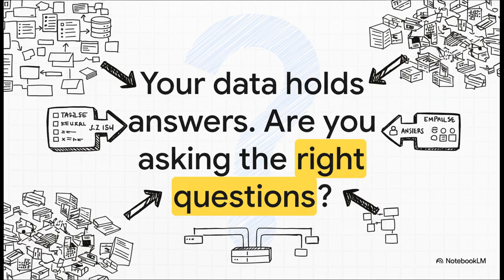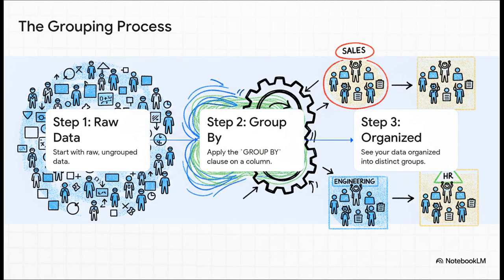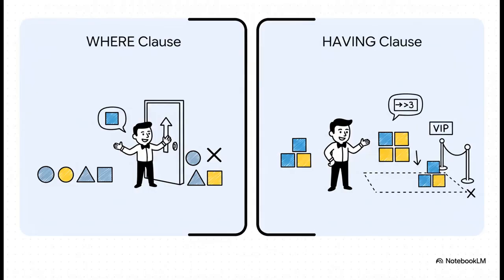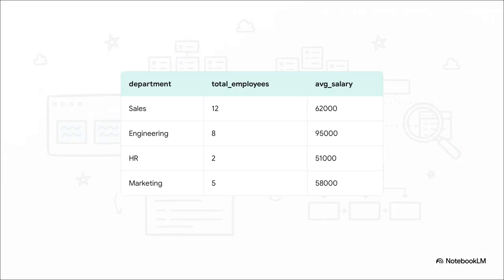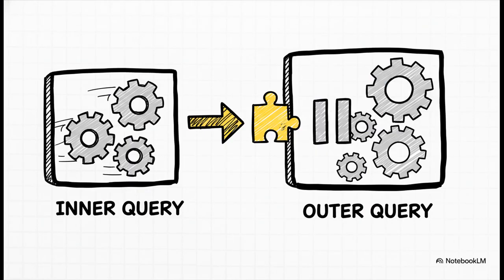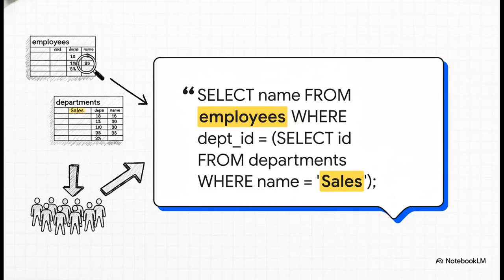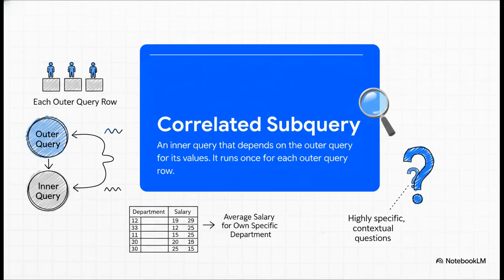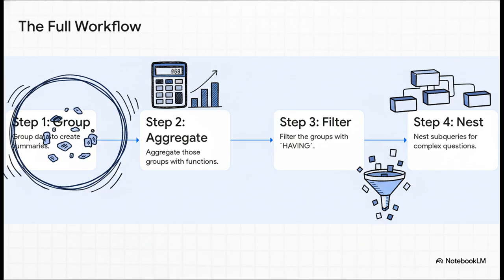Mastering MySQL: Advanced Grouping, Aggregate Functions, HAVING Filters, and Nested Subqueries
The video explains how to use the GROUP BY clause to organize large datasets into categories, allowing for clear pattern analysis across groups
. It demonstrates the power of aggregate functions like COUNT() and SUM() to calculate totals and group-level statistics for these categories
. You will learn to differentiate between WHERE and HAVING, using the latter to filter results specifically after aggregation has occurred
. The lesson covers nested subqueries, which are executed prior to the main query to provide dynamic data for filtering or as temporary derived tables
. Finally, it explores correlated subqueries and the EXISTS operator for high-performance relationship checking and complex row-by-row logic